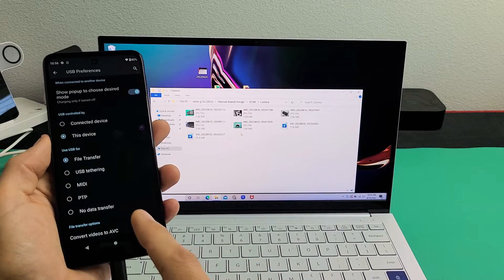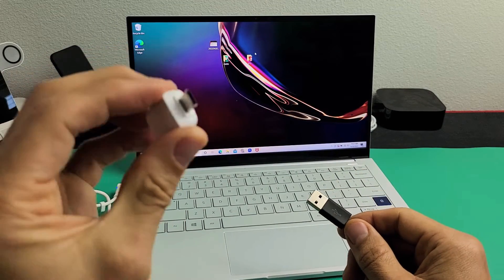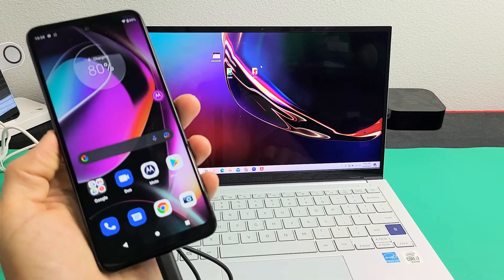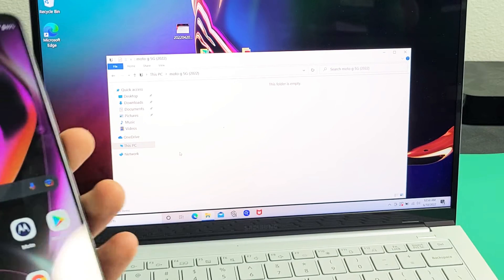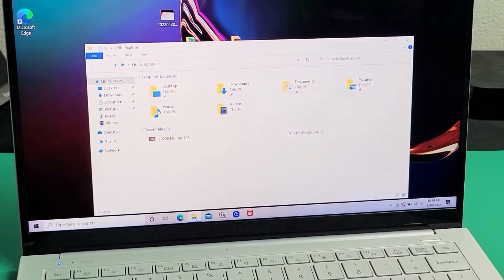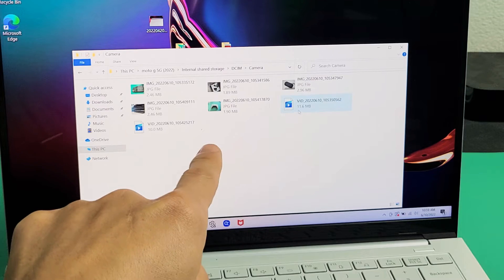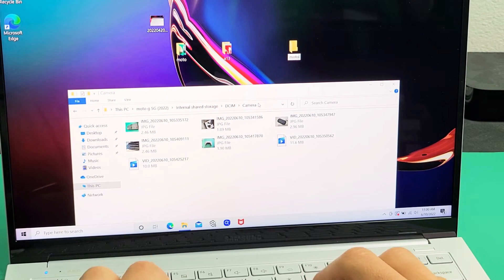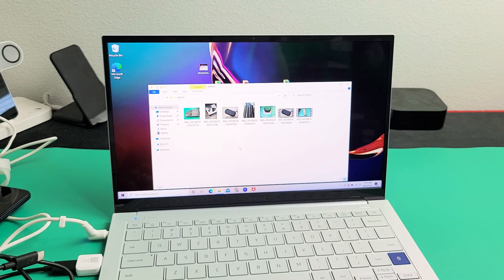Moto G 5G (2022): How to Copy Photos & Videos to Computer, PC, Laptop (Windows OS)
I show you how transfer files such as video and photos from a Moto G 5G (2022) smartphone to any Windows computer, PC or Laptop via cable. Hope this helps.

USB-C to USB-C Cable [2-Pack 6.6ft], JSAUX USBC Type C Charging Charger Cord
USB C to USB Adapter [2 Pack]